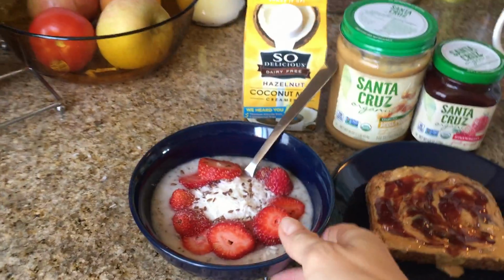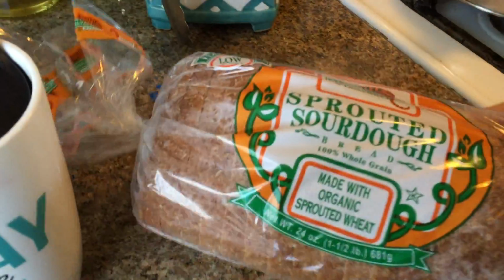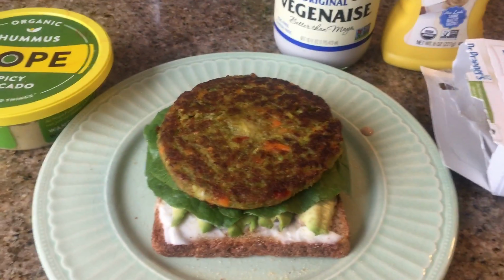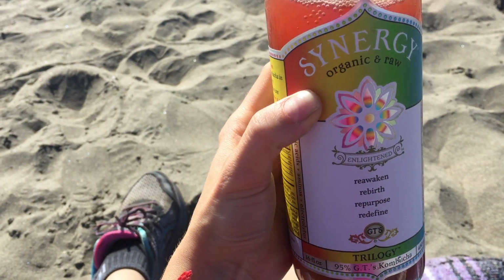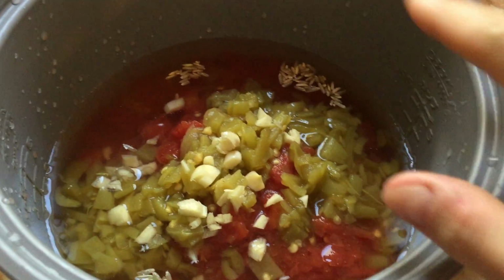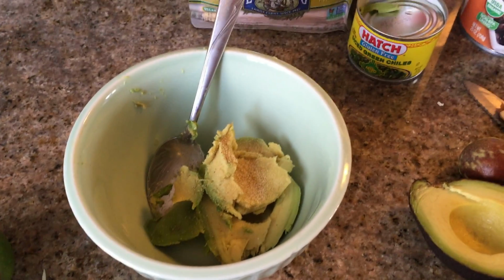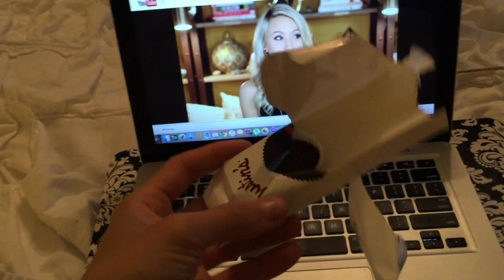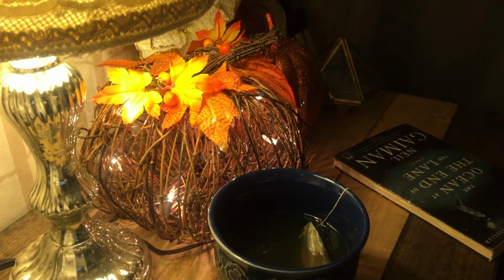VEGAN What I Ate Today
Hey guys, I made this quick video about what I ate today to give you some insight on what a vegan diet looks like on a daily basis. I hope this gives you inspiration for eating a plant-based animal free diet! Here's to eating well!